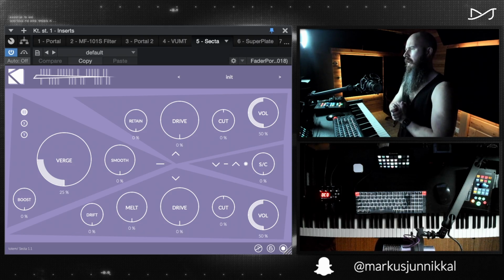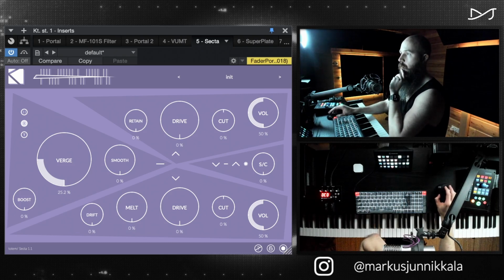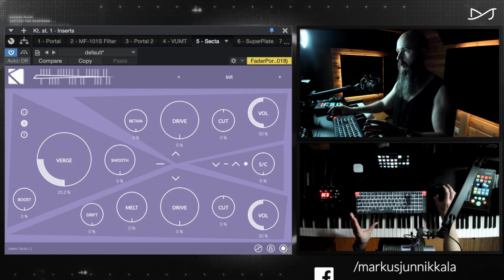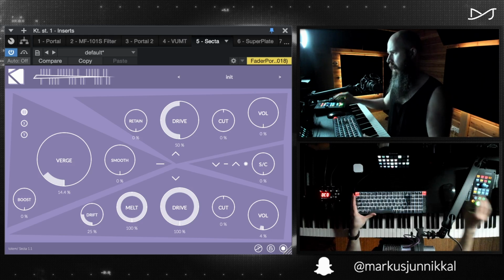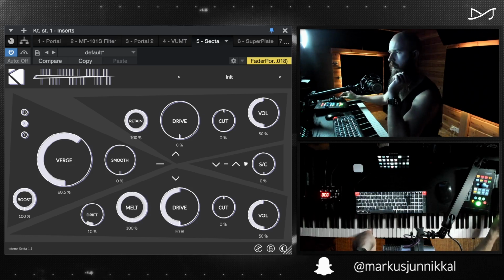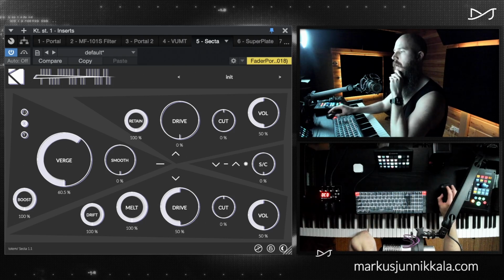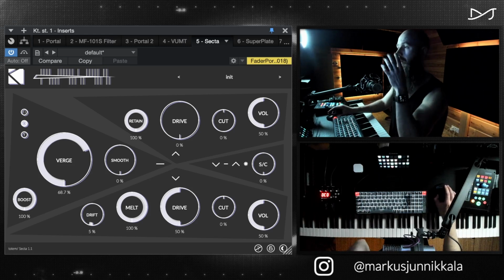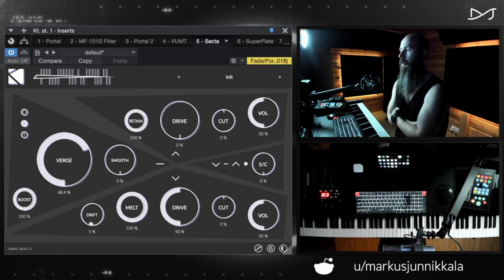K-Devices Secta – Demo & Review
TIMESTAMPS:

00:00 Intro
00:23 Why I'm checking this out
00:55 Initial concerns
03:19 They didn't send me this
03:55 No demo available
04:32 Pricing
05:08 What is it?
05:50 There is an interface help button but you have to press it
06:22 Blind demo
07:00 Learning the interface
10:35 Track for this video (no Secta)
12:28 Concerns on gain staging

12:53 Playing around with Secta

34:20 Ending, thoughts, conclusions